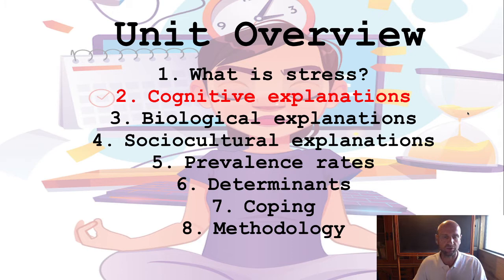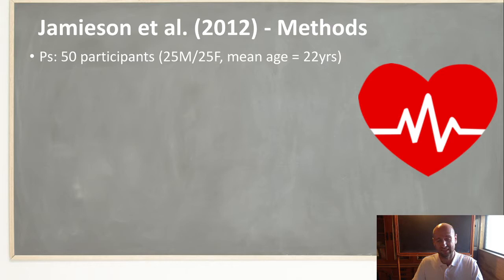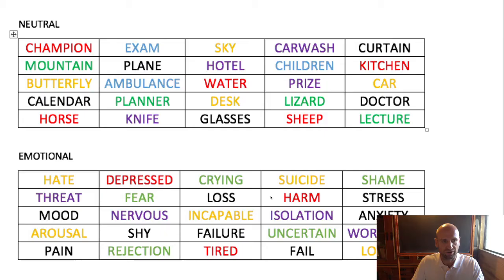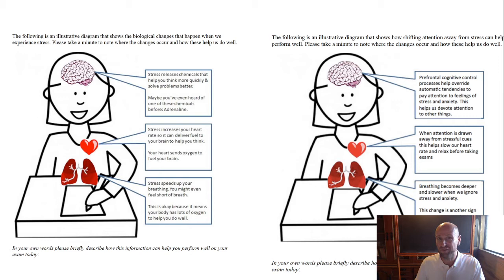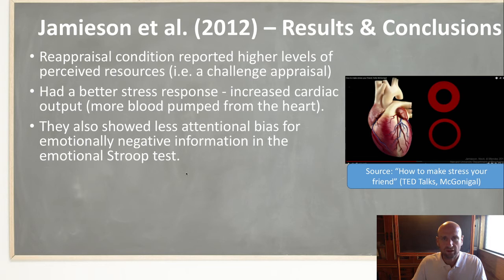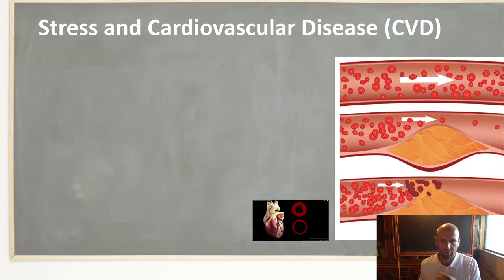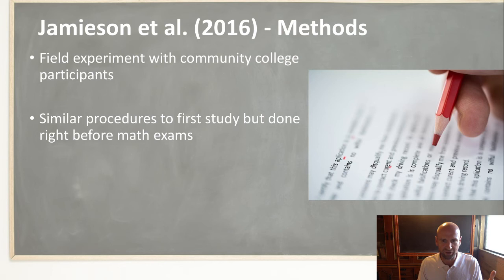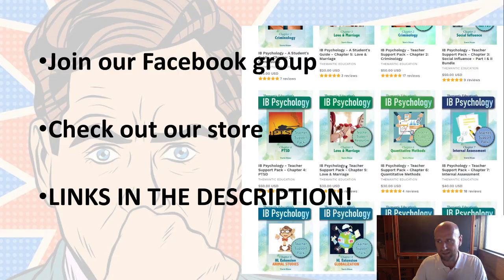Cognitive reappraisals and Jamieson et al.'s key studies: IB Health Psychology Stress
This video tutorial accompanies Lesson 2b: RE-Appraisals in our unit for Stress: A Student's Guide to IB Health Psychology.

Cognitive reappraisals can influence our stress response, according to the biopsychosocial model of challenge and threat. This content can be really helpful for the BPS model in the IB Health Psychology option, as well as cognitive factors that affect stress.